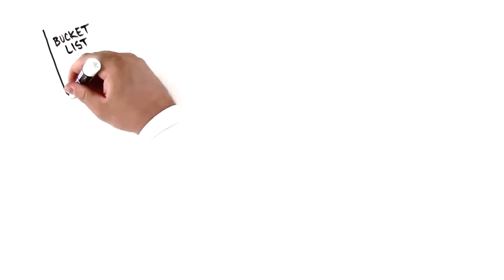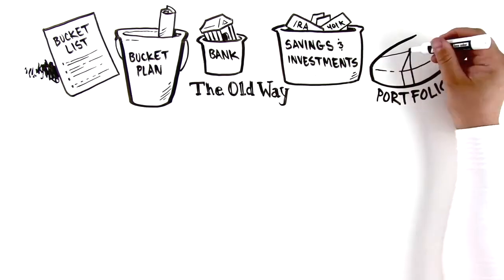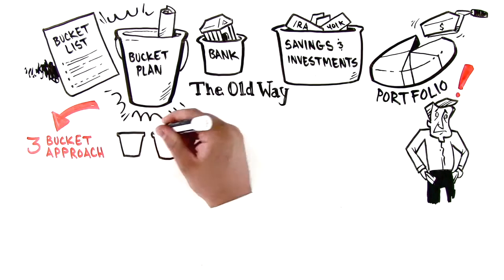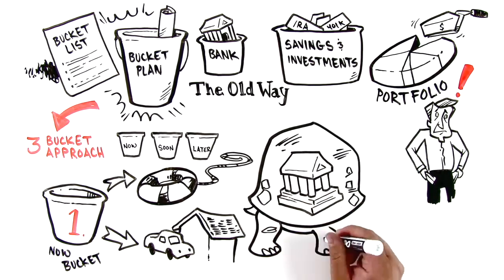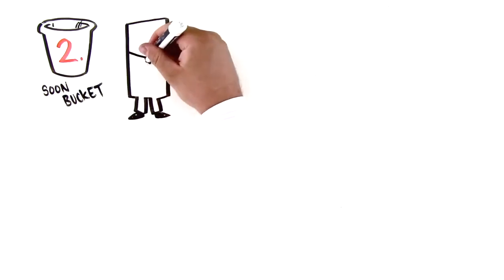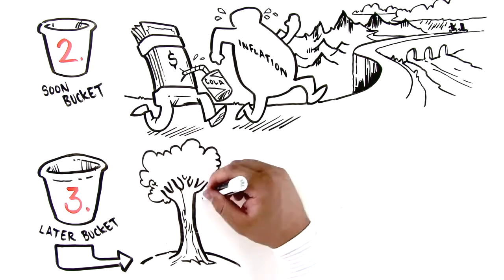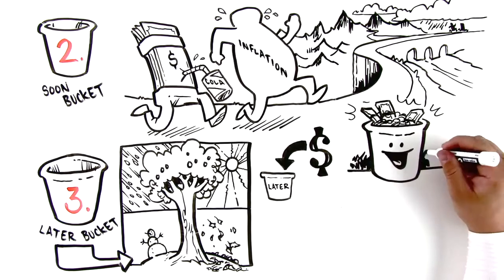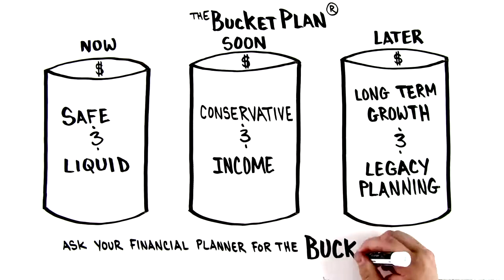Bucket Plan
What is the biggest concern for retirees today?  Watch this video for the answer and solution!